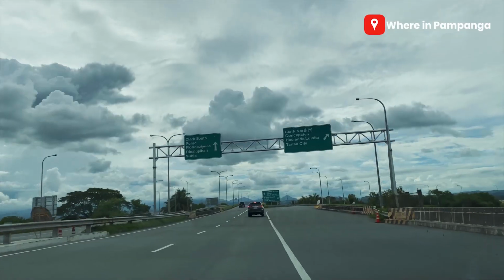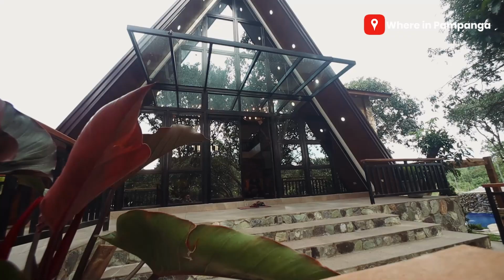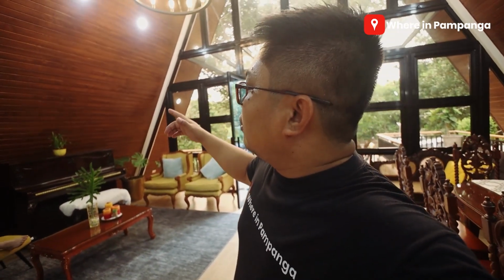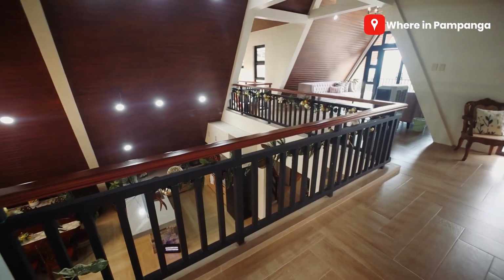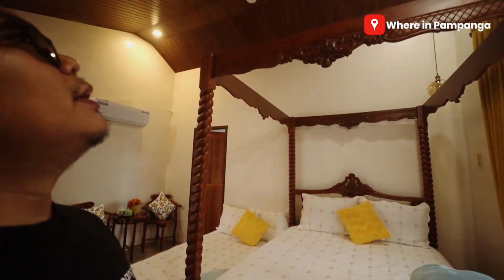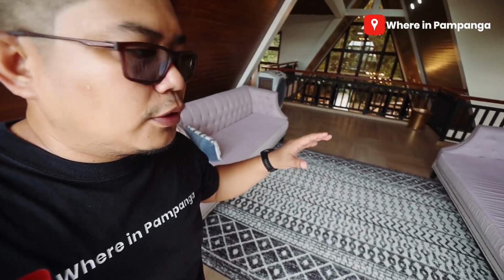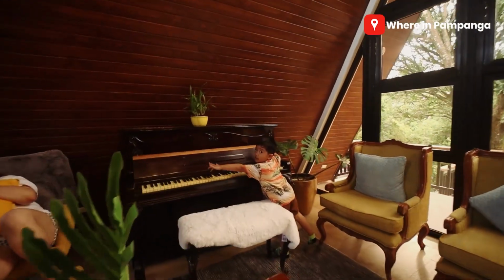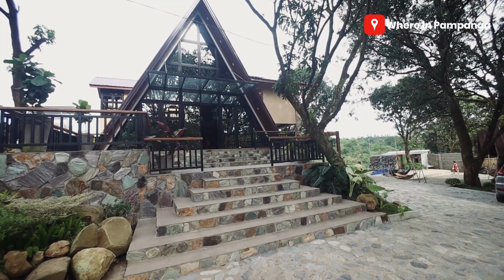Resort sa Bundok ng Tarlac: Yellow Hill Leisure Resort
Nag-enjoy kami sa resort na ito na matatagpuan sa Bamban, Tarlac. Welcome to Yellow Hill Leisure Resort!

𝓐𝓶𝓮𝓷𝓲𝓽𝓲𝓮𝓼 🏝️
- Infinity Swimming Pool
- complimentary use of  Videoke
- Parking Lot
- Gazebo
- Well-equipped CCTV on the whole resort

𝓕𝓪𝓬𝓲𝓵𝓲𝓽𝓲𝓮𝓼 🏡
- 1 Masters Bedroom (1 Queen Size Bed & 1 Pull out Full Double bed)
- 1 Family Room (1 king Size, 4 Full Double Beds)
- Loft
- Furnished Kitchen
- Dining Area

VISIT NOW!

Location:
Yellow Hiil Resort, Sitio Mainang, Barangay San Nicolas , Bamban, Tarlac

Contact Numbers:
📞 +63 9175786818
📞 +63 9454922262